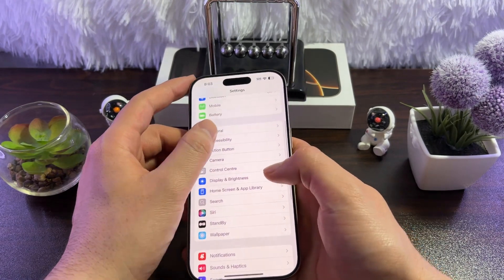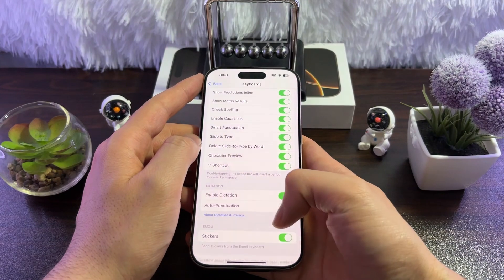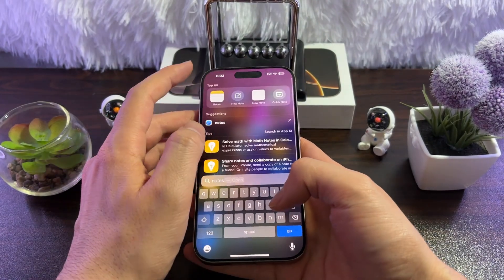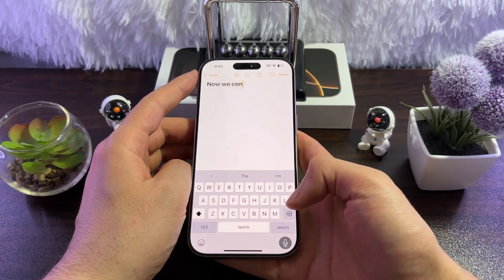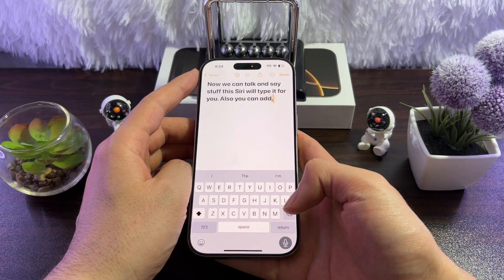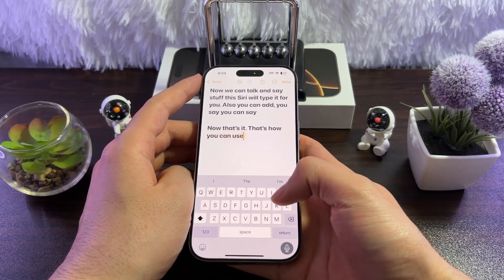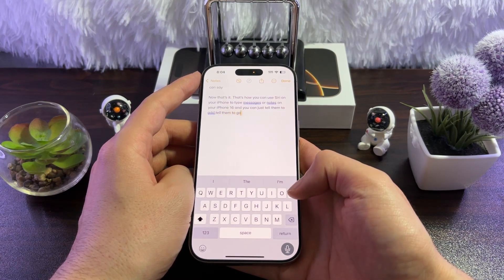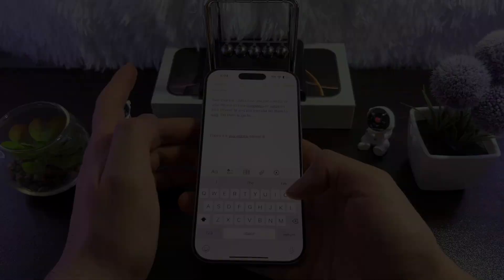Using Siri Dictation on iPhone 16 Pro/Pro Max – Speak, Type, and Text Easily!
Learn how to enable and use Siri Dictation on your iPhone 16 to quickly type messages, notes, and more with just your voice. This guide works for the iPhone 16 Plus, Pro, and Pro Max!